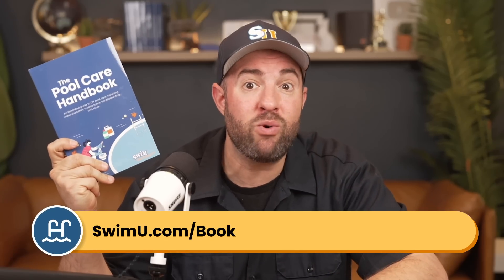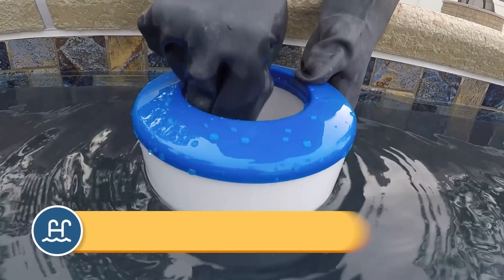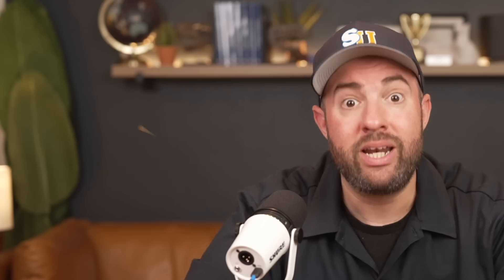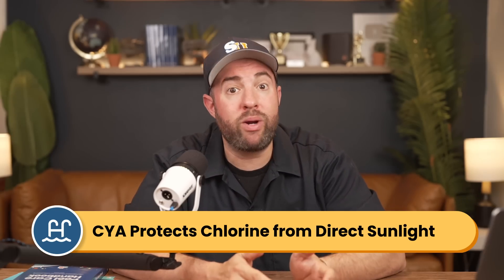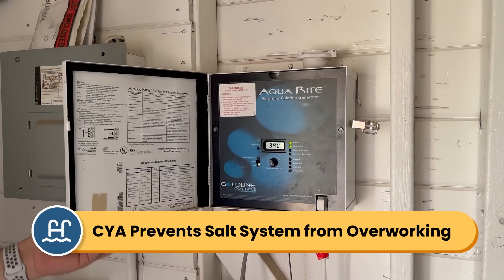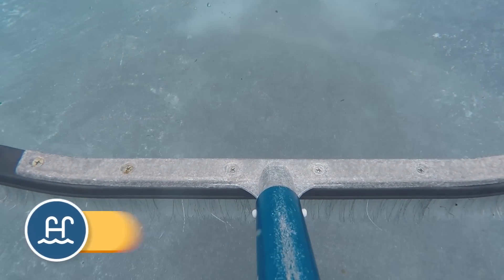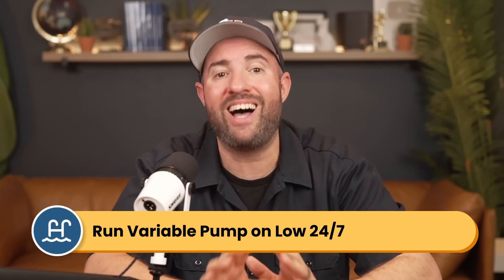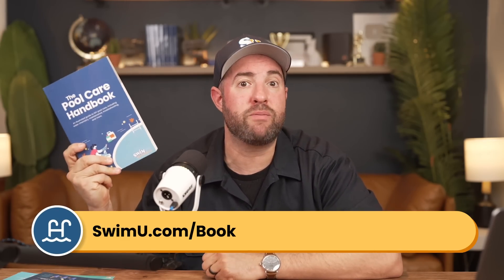Protect Your Pool in Hot Weather and Heat Waves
When it’s extra hot out, your pool needs extra help to stay sanitized. High temperatures and prolonged sun exposure can cause algae blooms, evaporation, and rapid changes in your water chemistry. But there are a few things you can do to keep things balanced. So here are 6 ways to protect your pool water in hot weather.

⏰ Timestamps:
00:00 - Protect Your Pool in Hot Weather
00:40 - #1. Test Your Water 2-3 Times a Week
01:08 - #2. Boost Your Chlorine
02:39 - #3. Keep Your CYA Levels Up
03:59 - #4. Remove Algae Spores
04:30 - #5. Increase Your Pump's Run Time
05:04 - #6. Use a Solar Cover to Prevent Evaporation